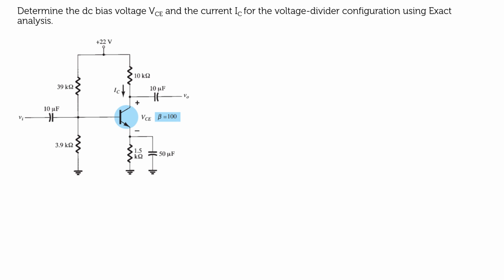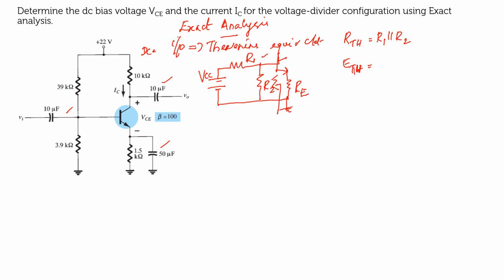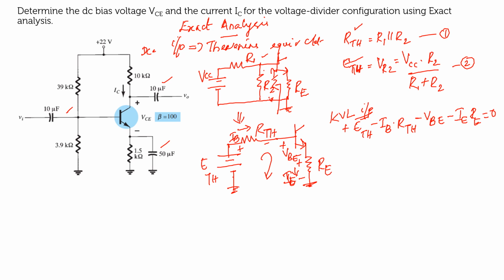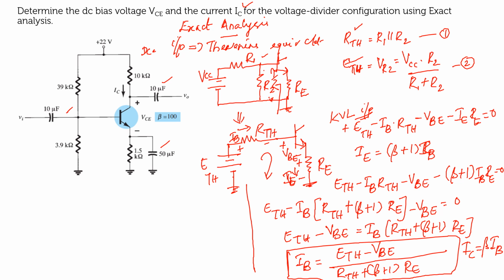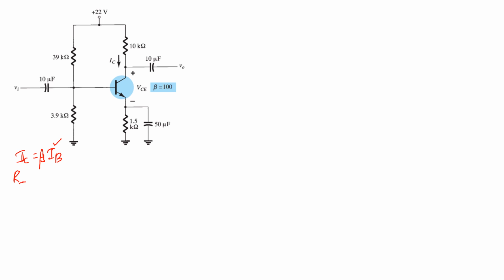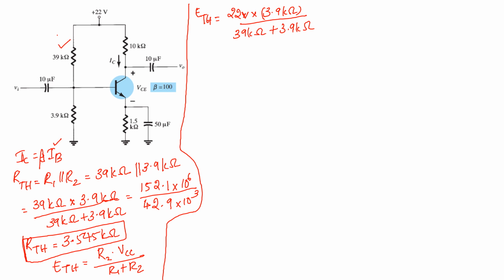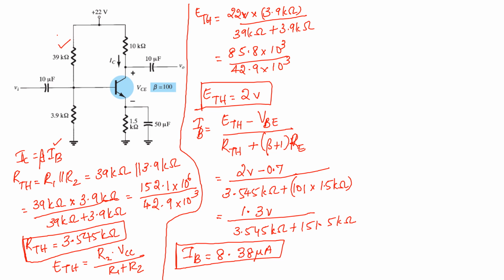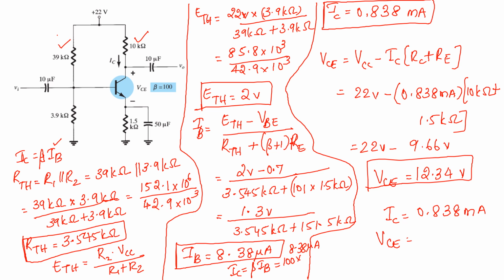Voltage divider Bias using Exact analysis problem: Few Minutes Learning